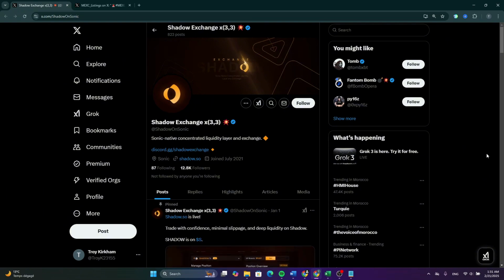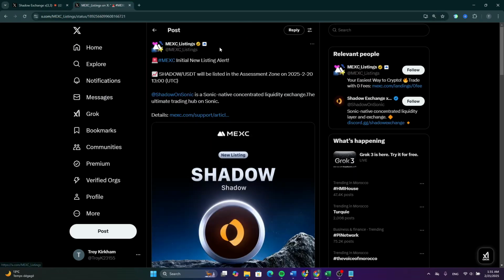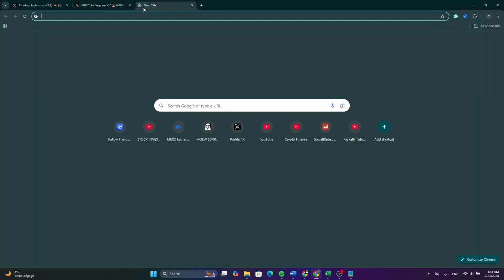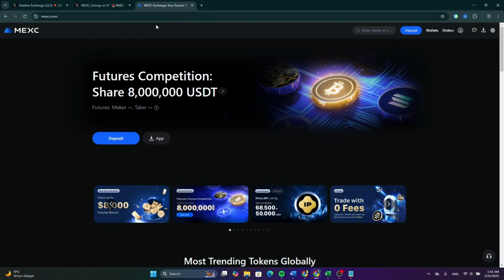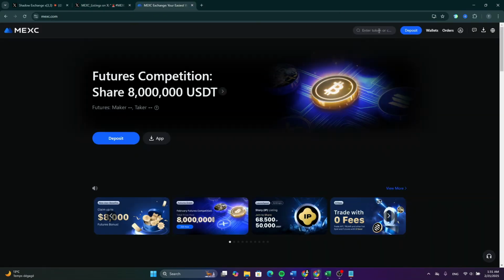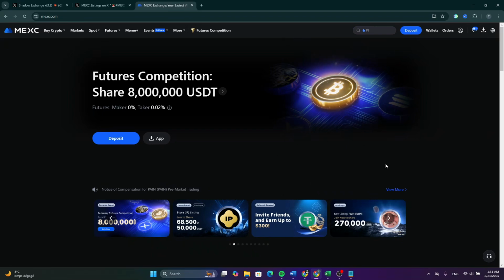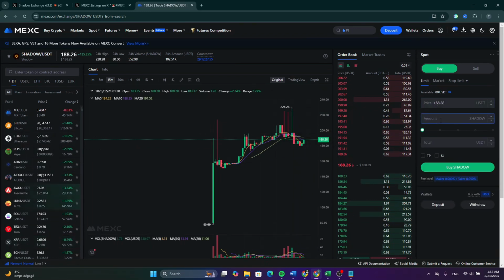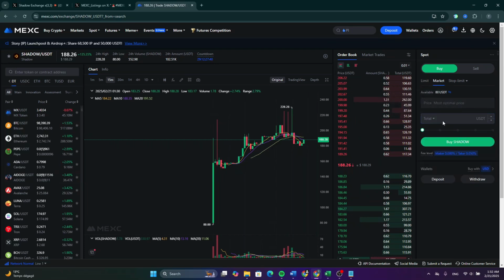How To BUY $SHADOW – SHADOW TOKEN CRYPTO COIN IN 60 SECONDS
Learn How To BUY $SHADOW – SHADOW  TOKEN CRYPTO COIN . This video will cover everything that you need to know and help you solve your problem quickly.
Stay till the end of the video to find out How To BUY $SHADOW – SHADOW  TOKEN CRYPTO COIN.

Did you learn How To BUY $SHADOW – SHADOW  TOKEN CRYPTO COIN ?

Do you want to see another video about How To BUY $SHADOW – SHADOW  TOKEN CRYPTO COIN ?

Did you enjoy How To BUY $SHADOW – SHADOW  TOKEN CRYPTO COIN ?